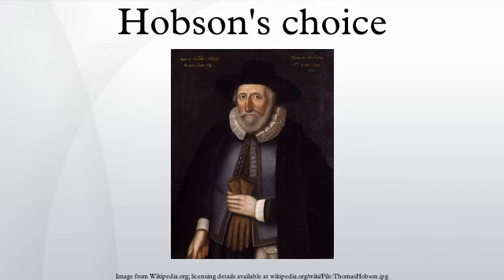Hobson's choice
A Hobson's choice is a free choice in which only one option is offered. As a person may refuse to take that option, the choice is therefore between taking the option or not; "take it or leave it". The phrase is said to originate with Thomas Hobson (1544–1631), a livery stable owner in Cambridge, England. To rotate the use of his horses, he offered customers the choice of either taking the horse in the stall nearest the door or taking none at all.